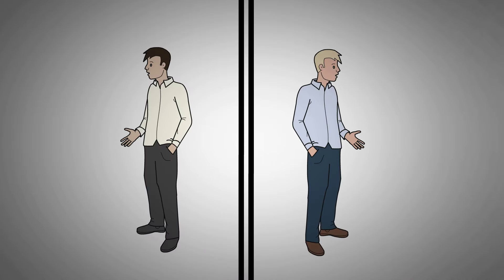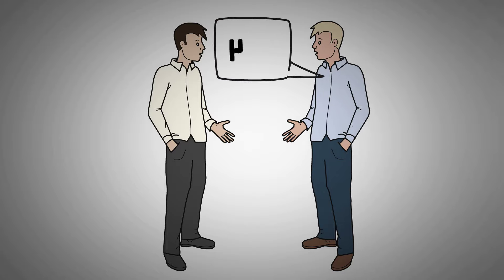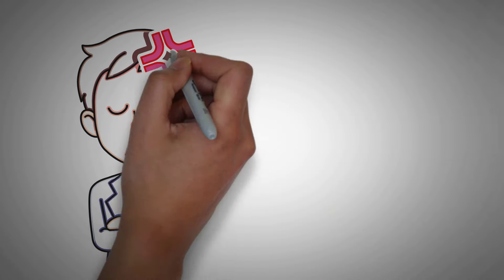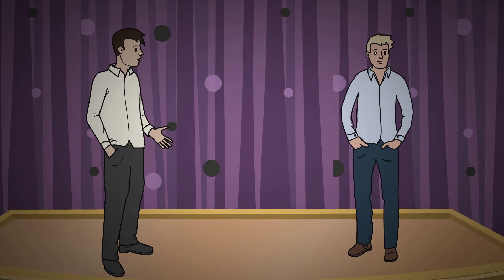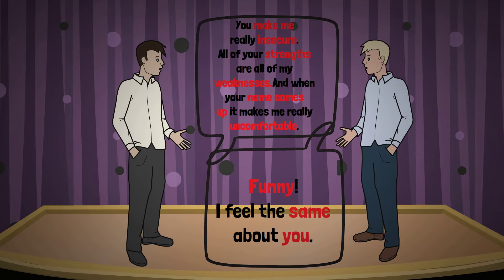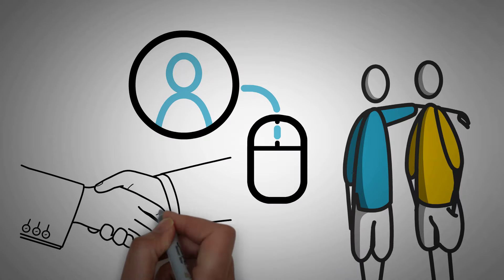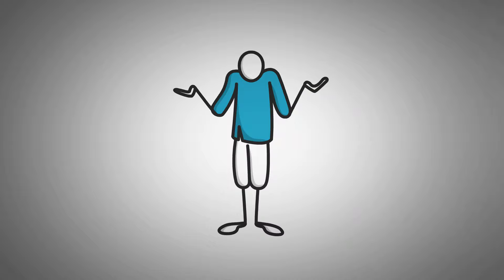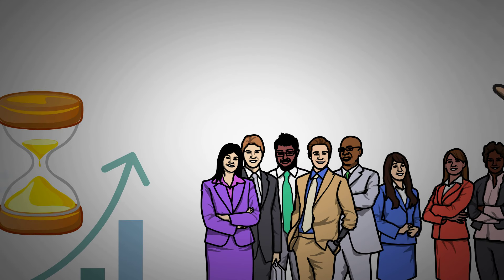Worthy Rivals In The Infinite Game | Simon Sinek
what I recognized was so often in business we have these competitors sometimes on our own teams that we want to beat them we've all had the
experience where one of our colleagues got a promotion and we got upset we got angry we got angry at somebody else's success think about that for a second why couldn't we share in the joy.
  We can choose our own worthy rivals their strengths reveal to us our weaknesses and by having our weaknesses revealed to us it means we
have the opportunity to grow and improve and the infinite game at its core is
basically a game of constant improvement and so our worthy rivals reveal to us our weaknesses and our opportunities to improve.

Simon Sinek INCREDIBLE BOOKS:📚
💯Start with Why
🍴Leaders Eat Last
🤼Together Is Better

Simon Sinek is a British-American author and inspirational speaker. He is the author of five books, including 'Start With Why' and 'The Infinite Game'.

As a motivational speaker, Sinek has spoken at the UN Global Compact Leaders Summit in 2016, and at TEDx conferences several times, beginning in 2009.